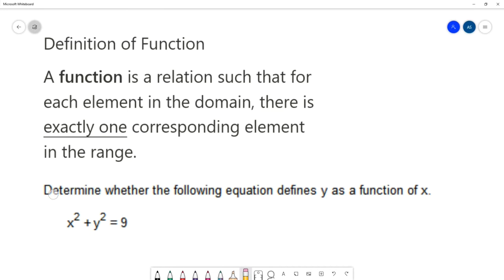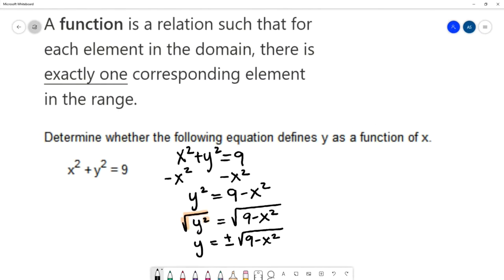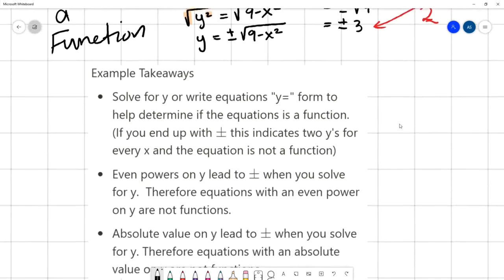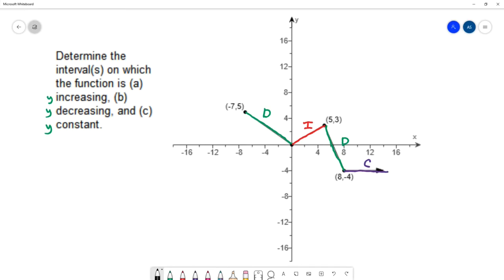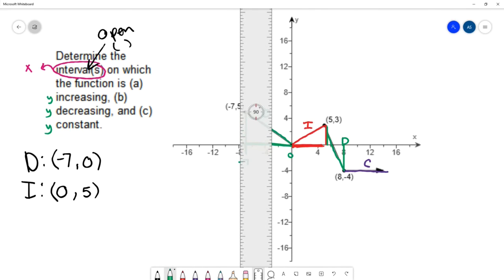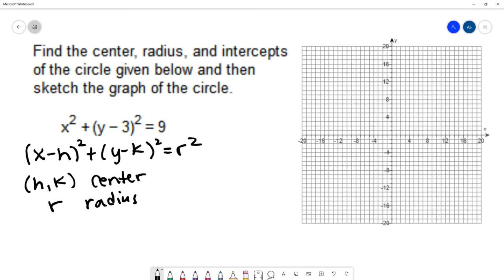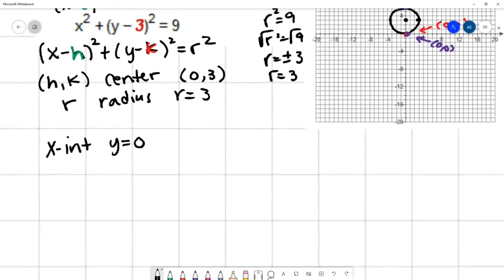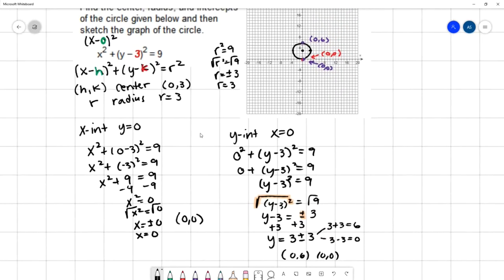College Algebra 6/14/2022 9am Test 1 Q&A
MAC1105 9am Q&A 6/14/22
0:00 3.1.9 Determine if the equation is a functions
6:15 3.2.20 Determine intervals of increasing, decreasing, and constant
12:22 2.2.SbS-12 Find the center, radius, intercepts of the circle in standard form. Then graph.